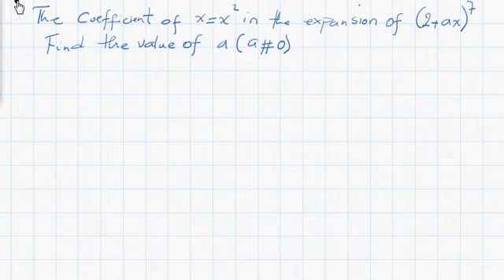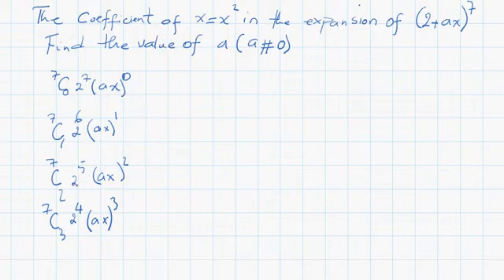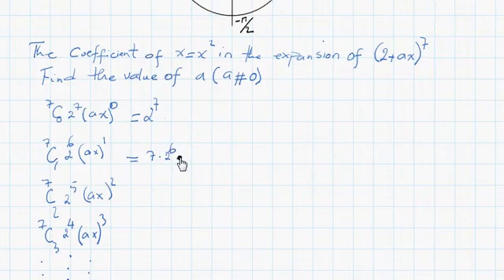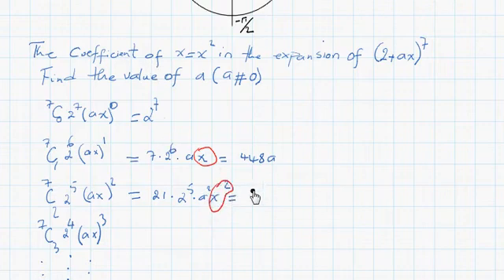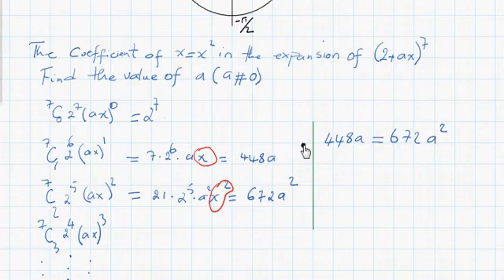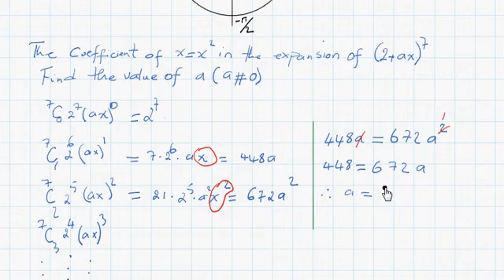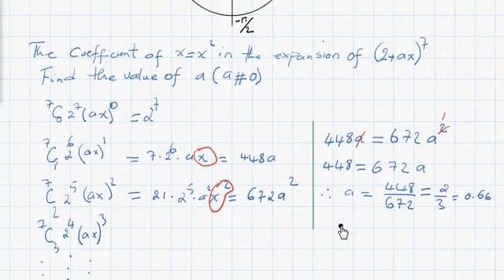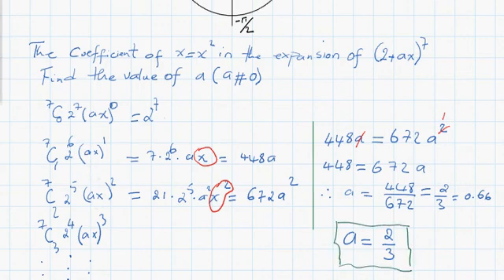Expanding and finding non-zero values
This video shows how to with tha Binomial Theorem and find the non-zero value a.